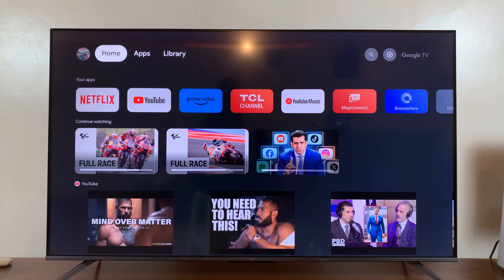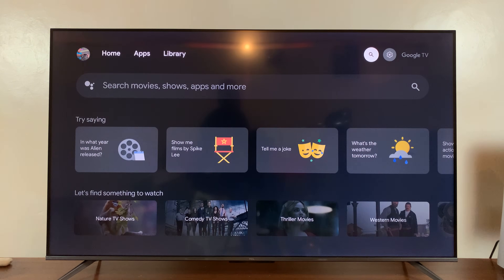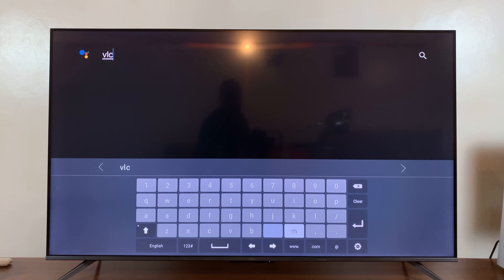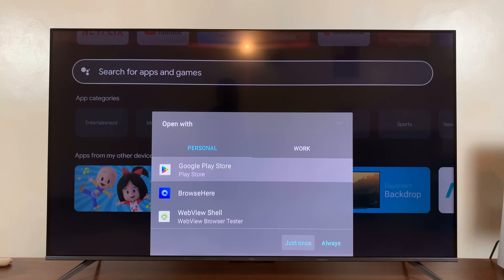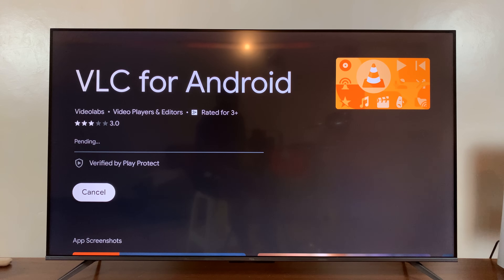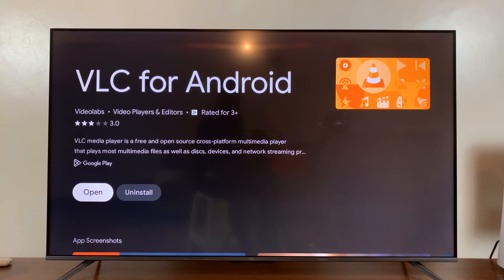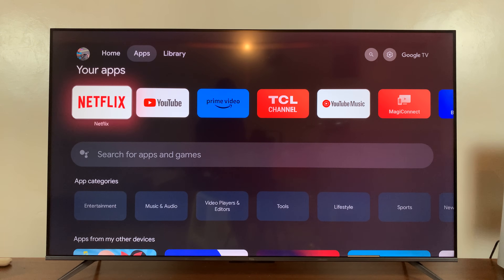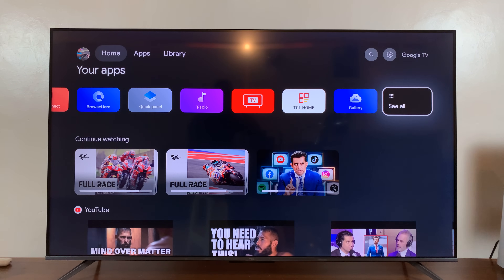TCL Google TV: How To Install Apps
Our comprehensive guide on how to install apps on your TCL Google TV! In this step-by-step tutorial, we'll walk you through the simple process of downloading and installing apps onto your TCL Smart TV powered by Google TV.

Whether you're new to the TCL Google TV ecosystem or looking to explore more apps to enhance your entertainment experience, this tutorial is designed to make the installation process hassle-free.

Our easy-to-follow instructions are suitable for users of all levels, making it convenient for you to access your favorite streaming services, games, utilities, and more on your TCL Google TV.

How To Install Apps On TCL Google TV:
Install Apps On TCL Google TV:
How To Download Apps On TCL Google TV:

Step 1: Begin by using your remote control to navigate to the Settings menu on your TCL Google TV. Scroll through the interface using the directional buttons until you get to the Wi-Fi Settings. Connect to a network available to you, if you haven't.

Step 2: Go back to your home screen and select "Apps" from the top most menu. Next, scroll down twice to the search bar. Select it and type the name of the app you want to install, then hit enter. From the results, highlight your app of choice and press OK.

Step 3: From the "Open with" menu, select how you want to open the app. You can use Google Play Store, BrowseHere or WebView Shell. The Google Play Store is recommended.

Step 4: Once in the store, highlight the "Install" option and press OK to initiate the installation process. The app will begin downloading and installing automatically. Depending on the app's size and your internet speed, this process may take a few moments to complete.

Step 5: Once complete, you can tap on "Open" to open the app from there. You can also return to the home screen and navigate to the Apps tab. Here, you'll find all your installed applications neatly organized. Click on the app icon to launch and start enjoying its features.

Cell Phone Tripod Adapter